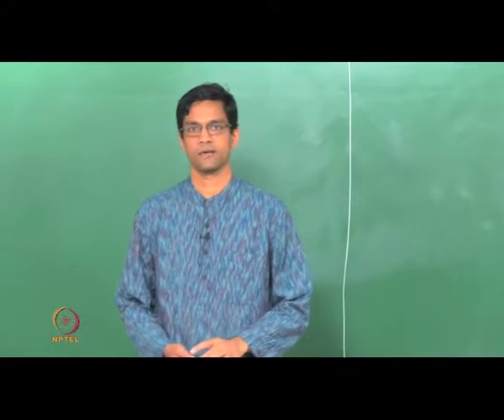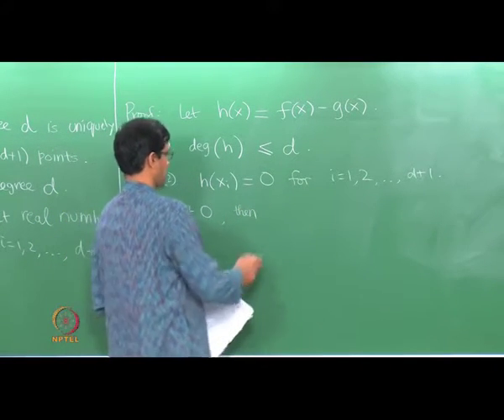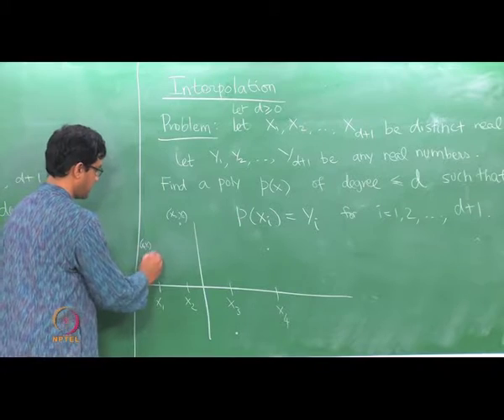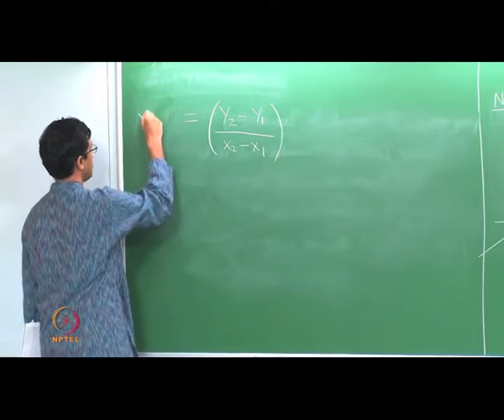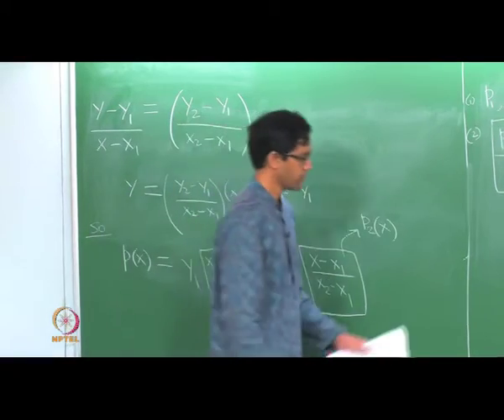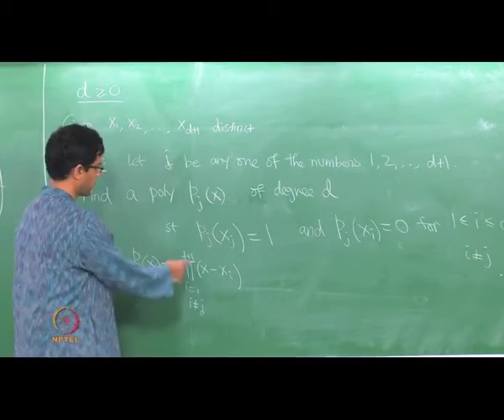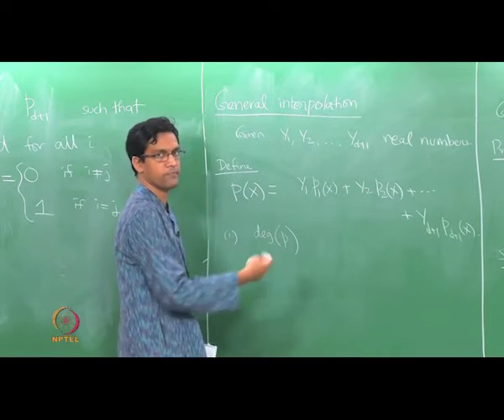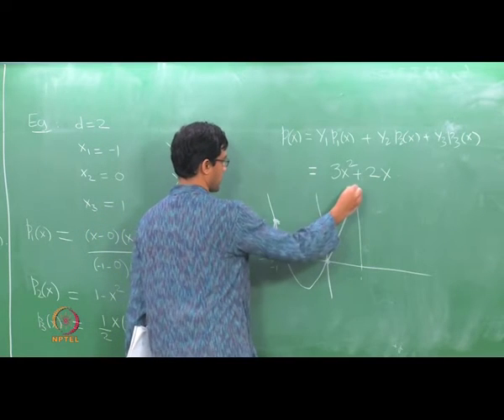Lec 4VIS 1024 1